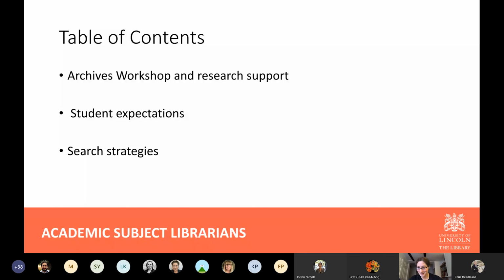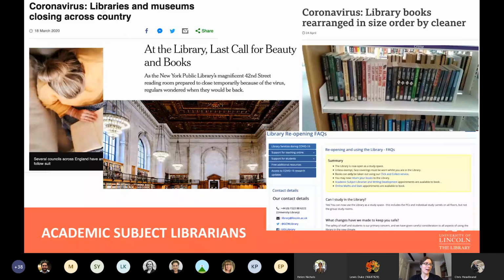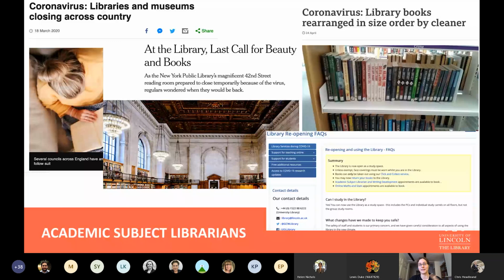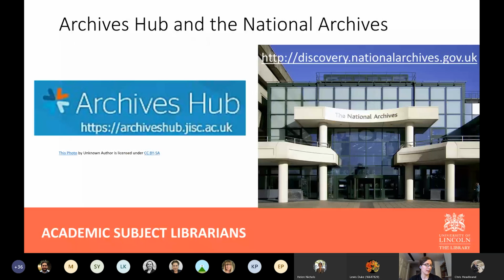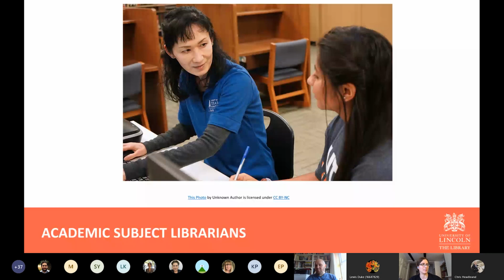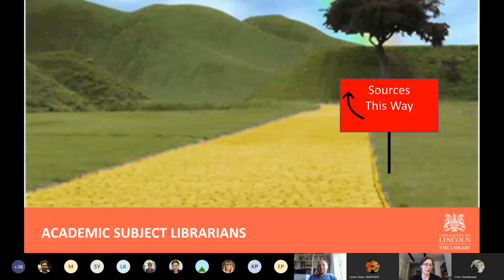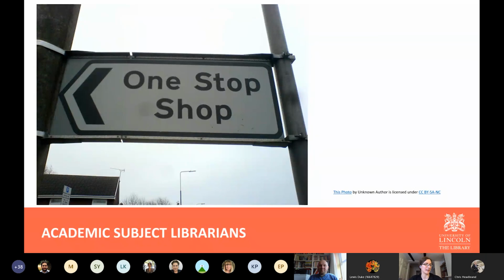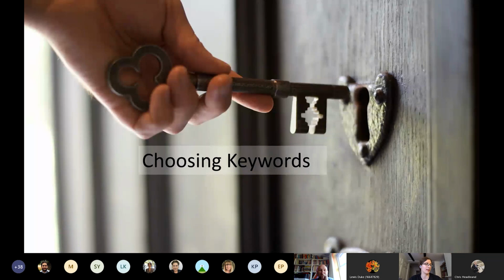The doors are closed but the archive is open: helping students locate and use primary sources online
Hope Williard: Learning to use primary sources is a key part of history students' development of advanced skills in research and analysis, and work with texts produced by people who lived through the events they described frequently forms a key part of undergraduate and postgraduate dissertations. Online archives are a popular choice for student researchers, yet students are often unsure how to go about finding one.This talk will address how I help students locate and identify online archives that are appropriate for academic work and relevant to their research.